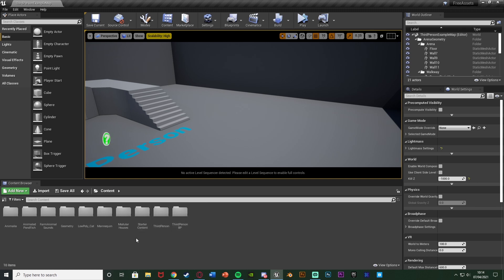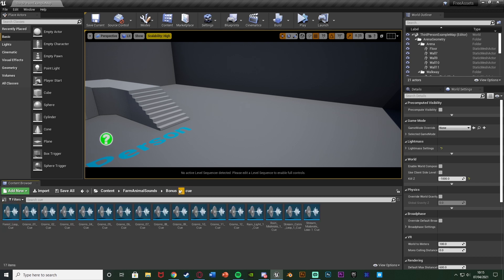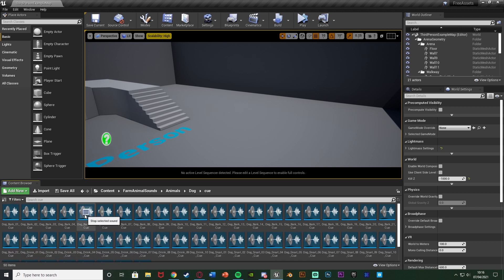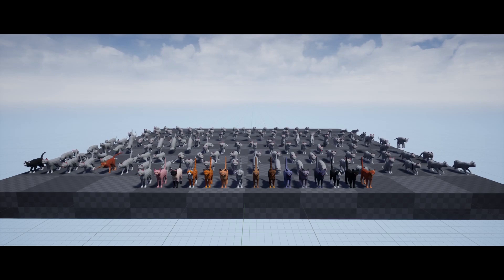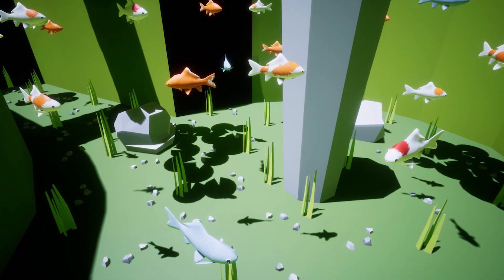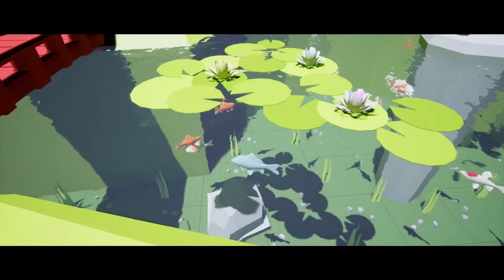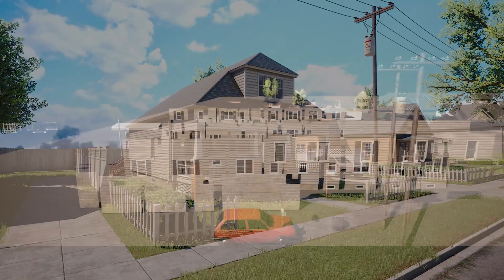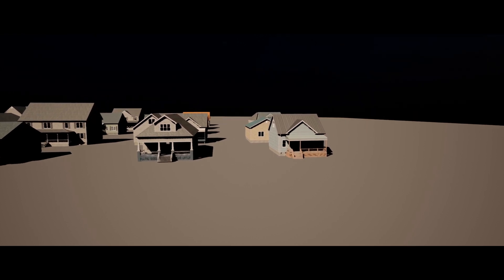Unreal Engine Free Assets | April 2021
Hey guys, in today's video, I'm going to be going over the free assets on the unreal marketplace for April 2021. This month we have access to 5 amazing different packs.

00:00 - Intro
00:30 - Farm Animal Sounds
02:16 - Low Poly Cats
04:23 - German Shepherd
06:34 - Animated Pond Fish
08:41 - Modular House Pack
11:03 - Outro